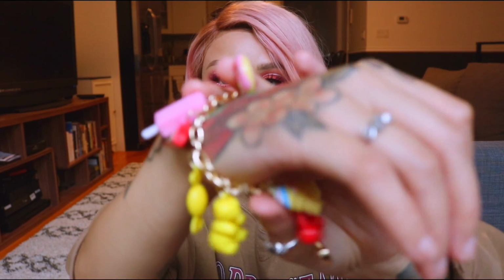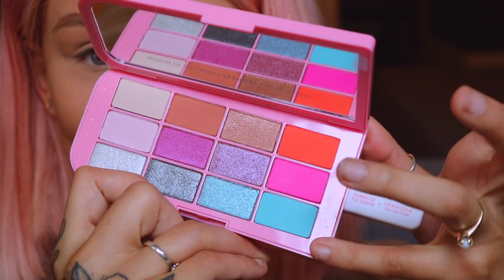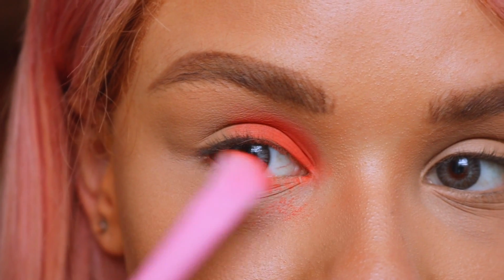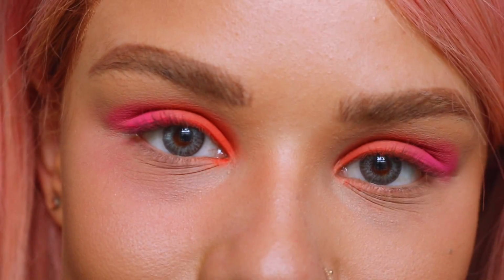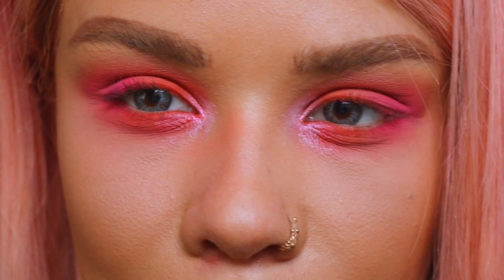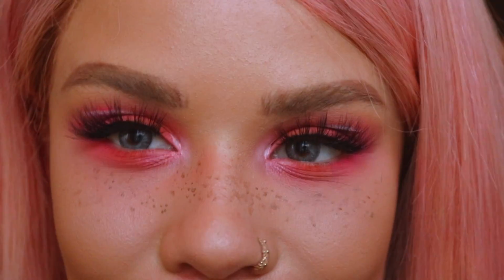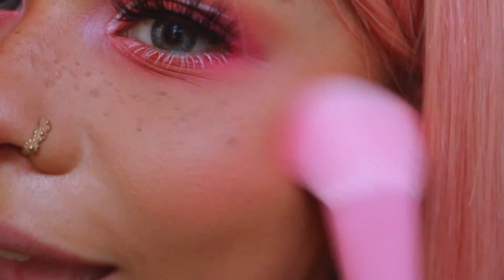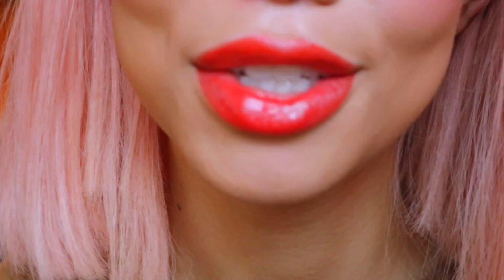MAKEUP TUTORIAL & MY BIGGEST HAIR CHANGE YET (spoiler: it’s a FAIL)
Hope y’all enjoyed this hybrid hair fail video and Sephora Collection x Museum of Ice Cream Collection Tutorial!

LOVE UP ON ME !!